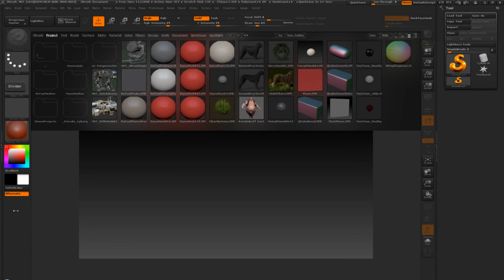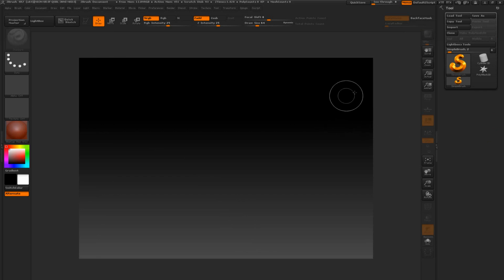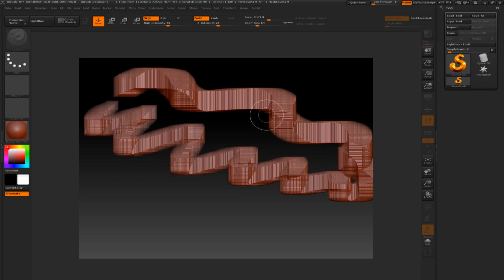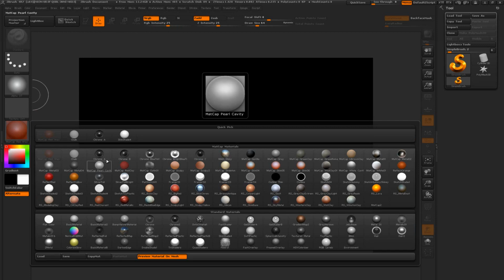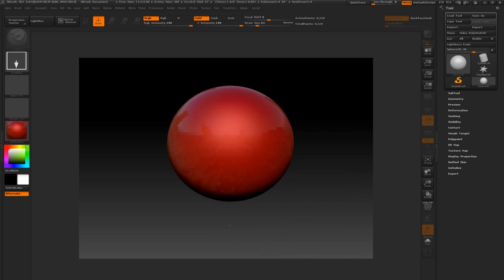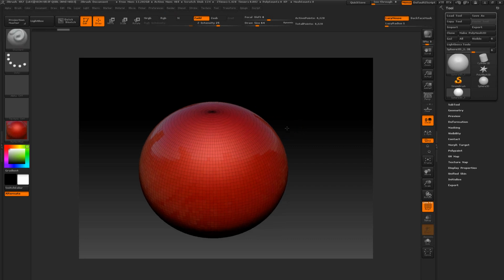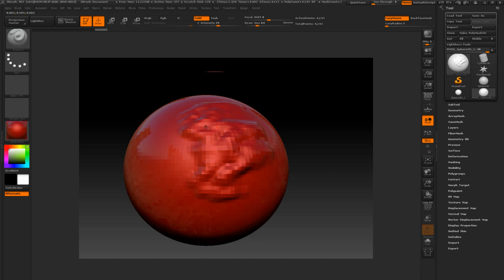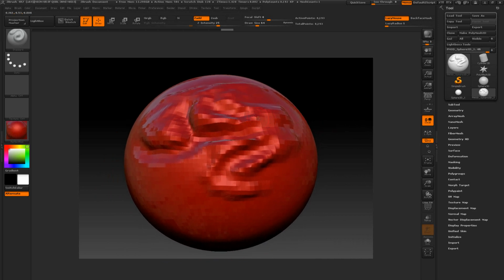Introduction to ZBrush UI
This is the first video in which we will cover the basics of working with ZBrush UI in this mini series from DKCGI.NET